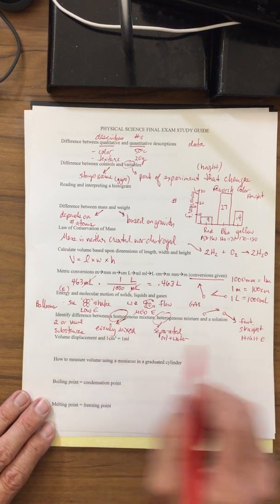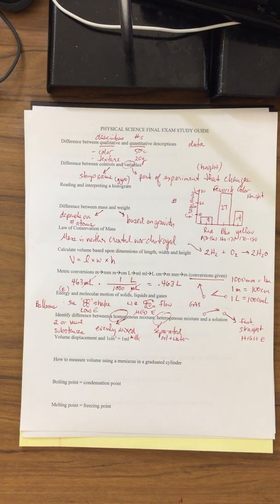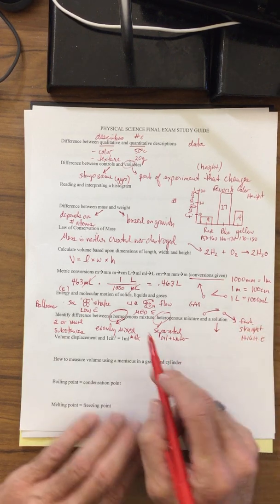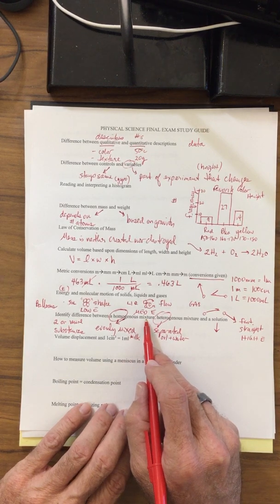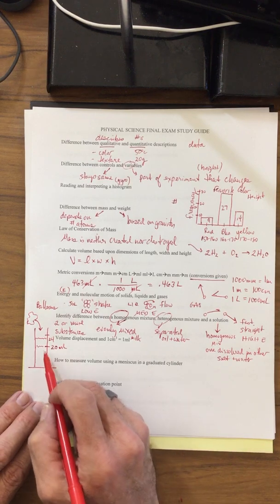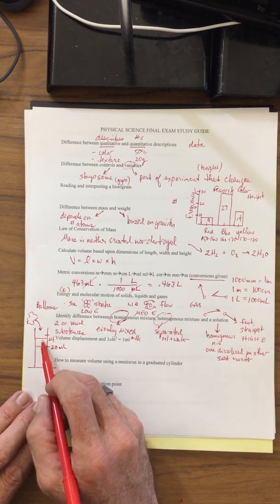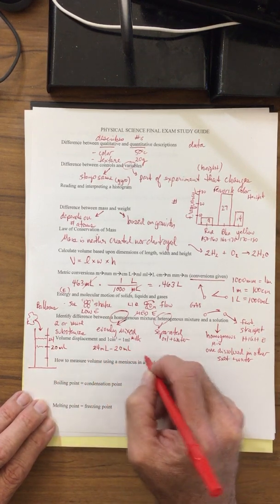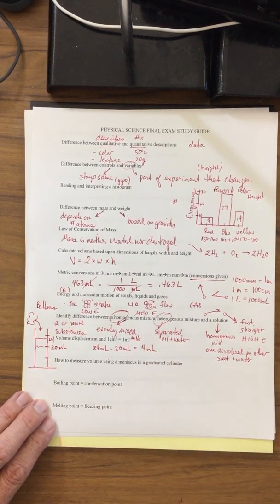Physical Science Final Review Page 1